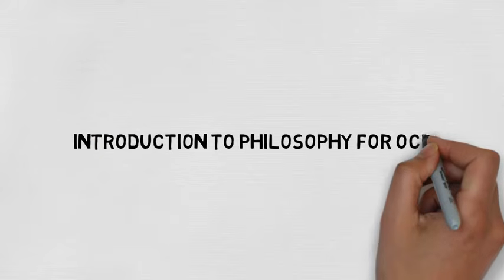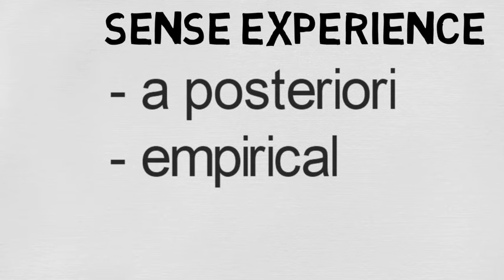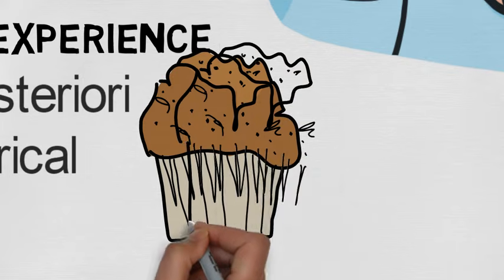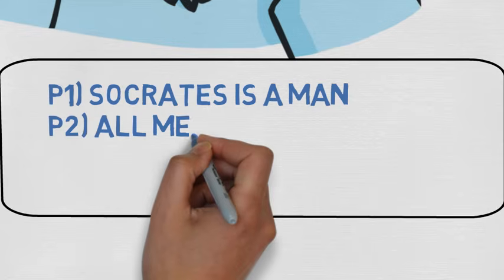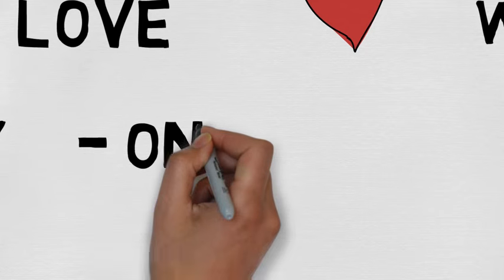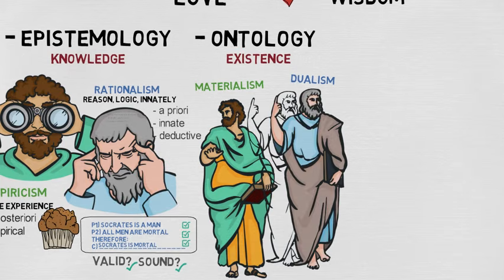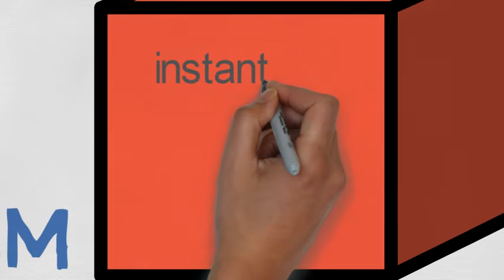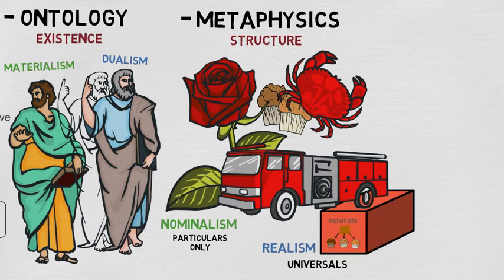1. Introduction to Philosophy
Straightforward and comprehensive explanation to the three aspects of Philosophy (Epistemology, Ontology and Metaphysics) running through the A level OCR Religious Studies course.